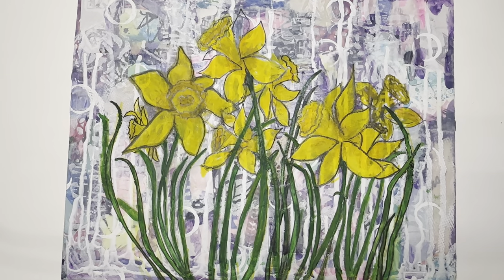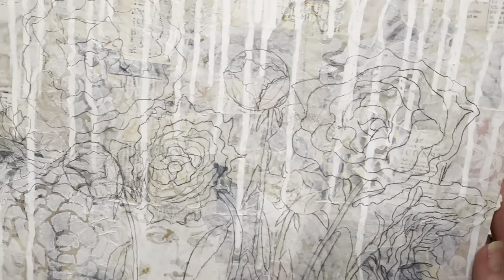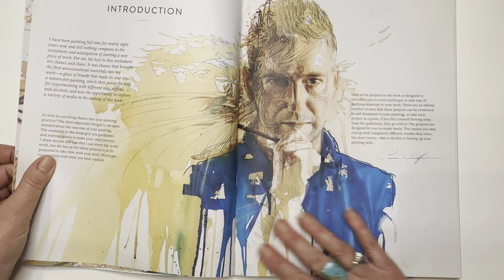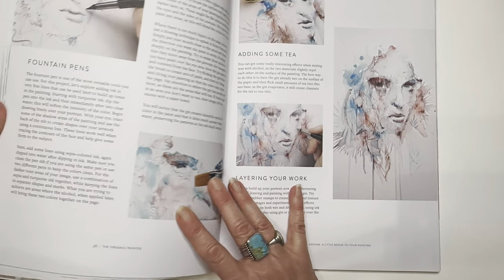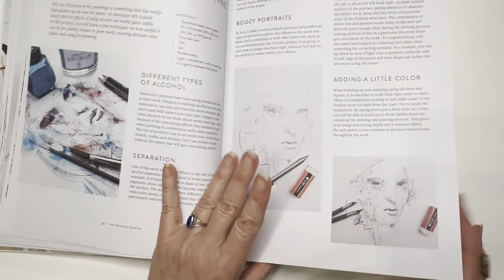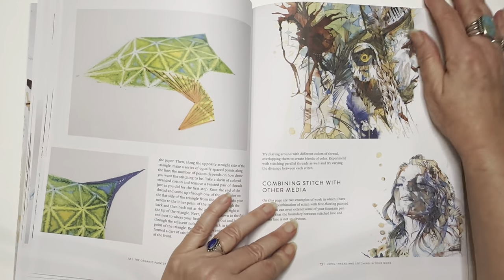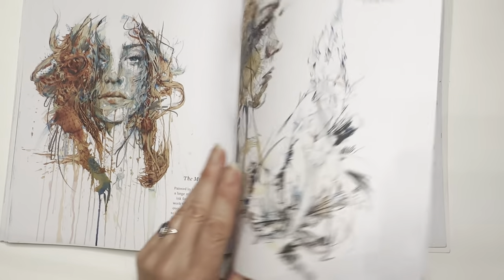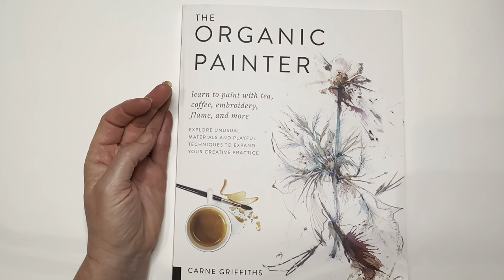Original paintings & A Creative Book share. The Organic Painter by Carne Griffiths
Here's a quick share of a couple of Spring florals I am currently painting. Or trying to finish!
I also share a great Art and Mixed Media Book in this video.  Enjoy!

I am currently adding my art pieces to my Website, My website is LIVE!  It's connected to
PayPal  and Stripe, so you can purchase my original  art, and  get prints all in 1 place!!!

Connect, and Find more of this, and My Art making process, as well as my artwork

@BluebirdLegacy                            since 2013

@KimberlyDeutschDesigns           since  2024

Thank you for being a part of this community!